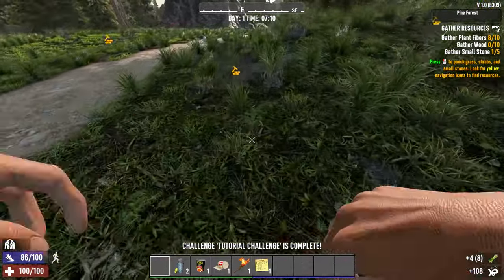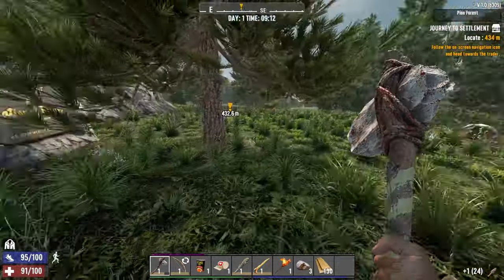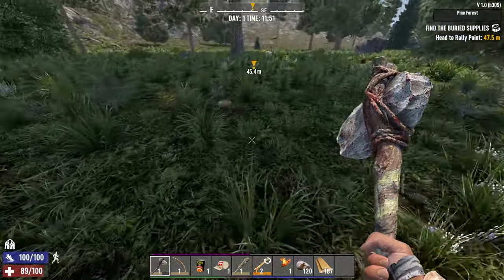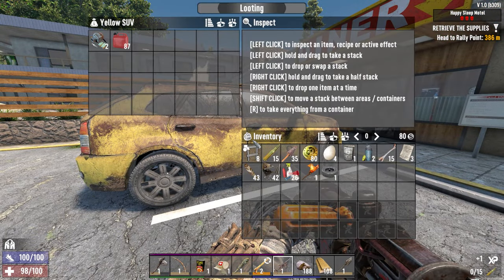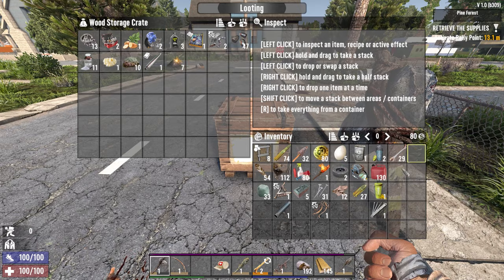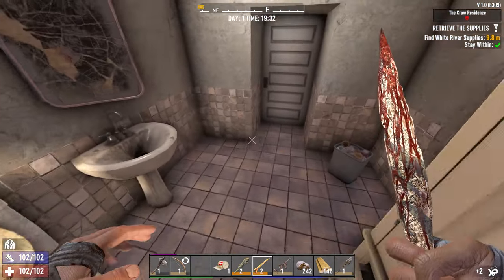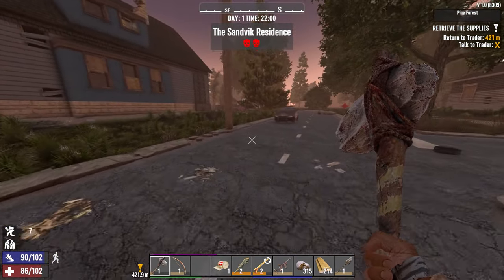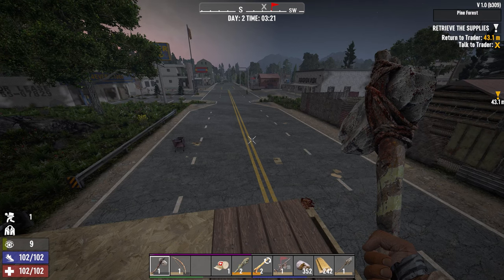FIRST LOOK Gameplay V1.0 EP 01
Come along as we explore 7 Days to Die Exodus (out of Alpha) V1.0 Experimental! What's changed, what's better, how far can we progress on Day 1?

FIRST LOOK  EP 01 V1.0 Gameplay